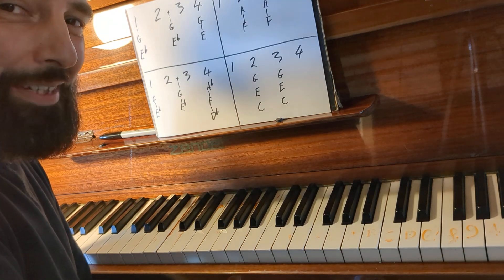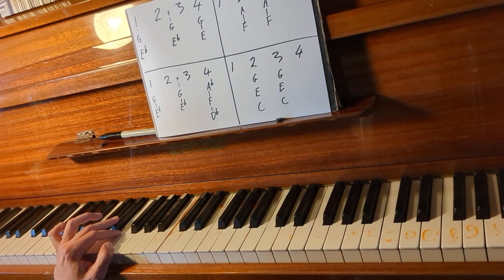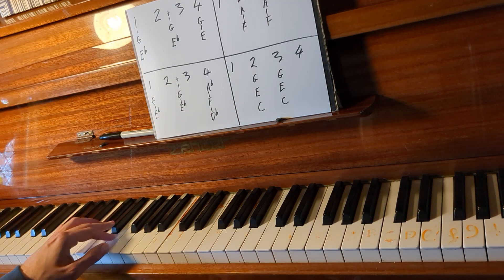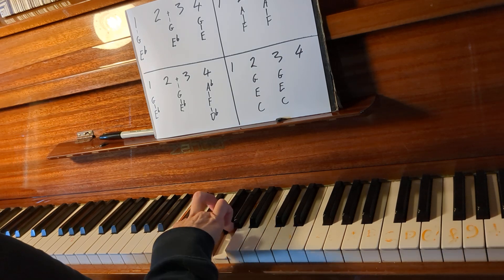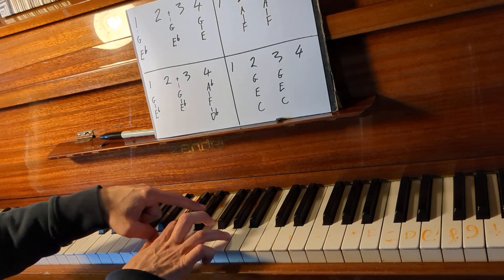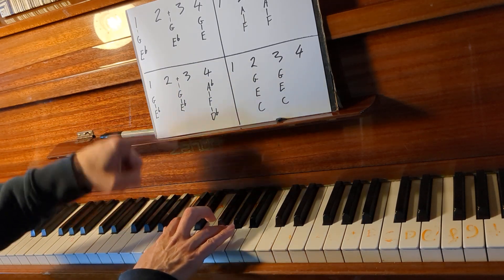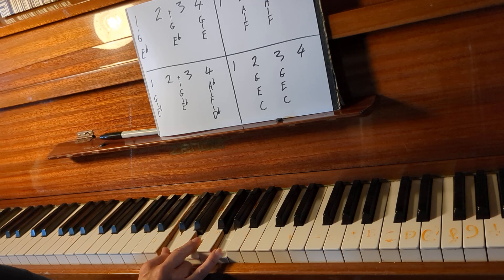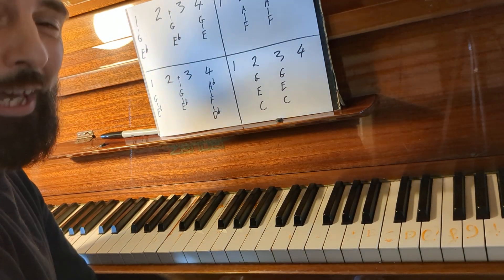Trouble - Say Now: Piano Tutorial - Part 1 (Intro).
In Part 1 of this tutorial, Phil teaches you to play the intro of Trouble by Say Now on piano.  Phil breaks the piano part down into it's simple components so anyone can have a shot at playing this great riff which was originally featured in Unbelievable by EMF.

Click below for the full playlist including all 4 parts of this tutorial: